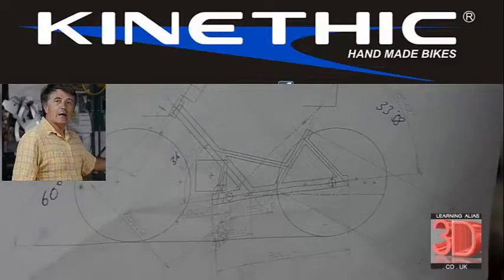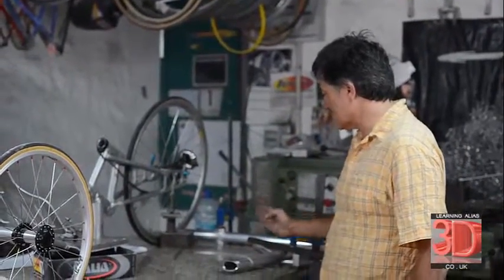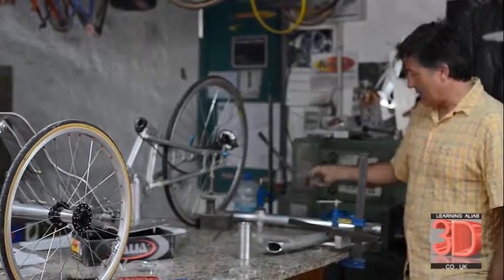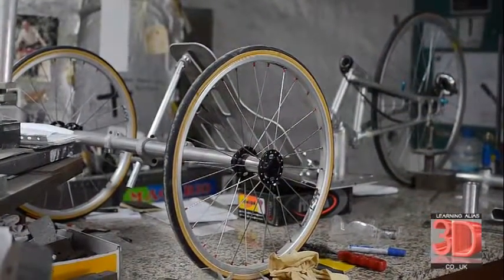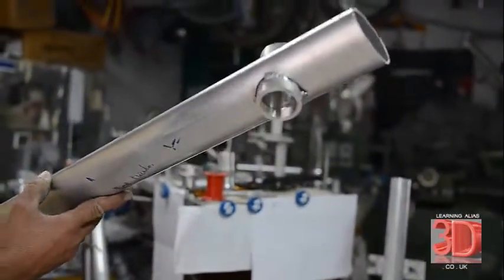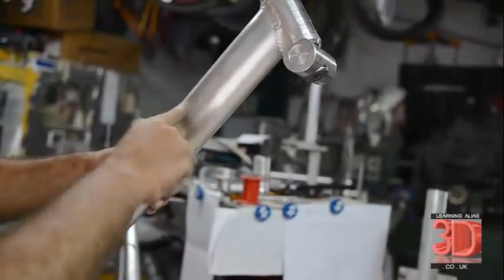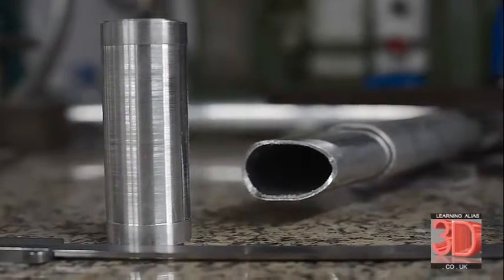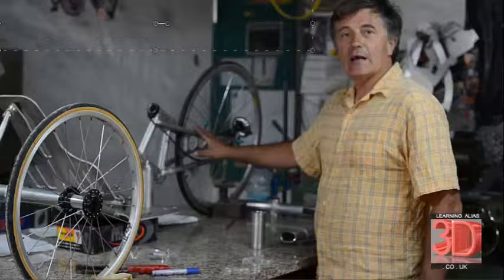Tricycle Bi-mechanical Drive System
Kinethic$com for all your bespoke cycling needs. We make all types of bikes, trikes, tandems, recumbents etc, etc, for both able bodied and incapacitated riders.